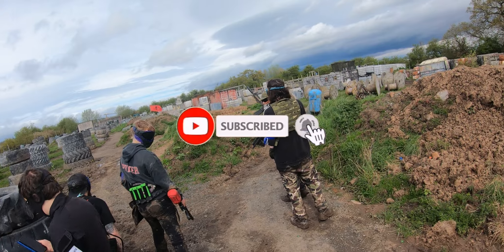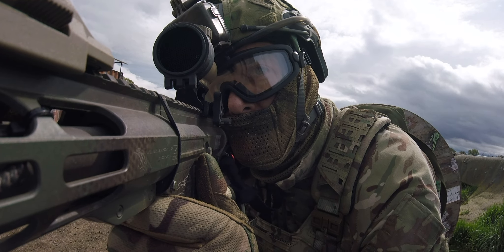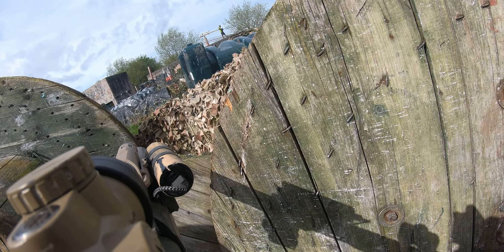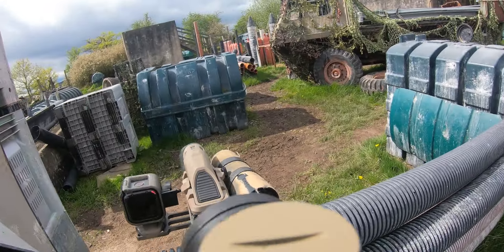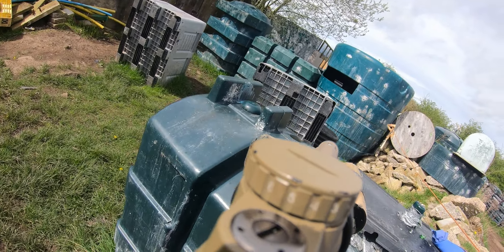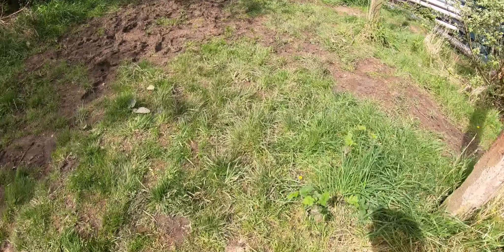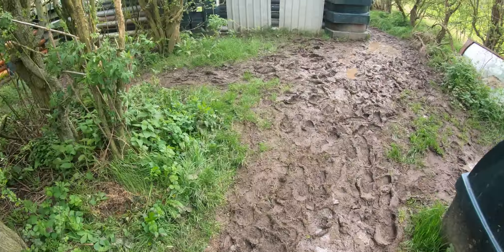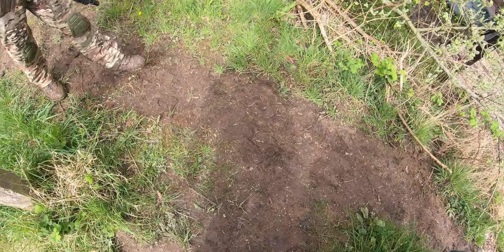Bunker busting with the Wolverine MTW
Hello Fellow or budding Airsofters,
I'm not usually a fan of the bunker game at Outpost just because when resetting once the bunker is taken your funnelled quite a lot creating a meat grinder. But never mind this went fairly well so thought i'd share you with it, always remember team mates are your friends use them and provide covering fire for them to move.

My kit

➨UBACS top Bulldog Rogue MTP
➨Trousers Bulldog Rogue MTP
➨Gloves Mechanix wear fast fit
➨Boots Aku Pilgrim
➨Surefire x300 copy
➨Safariland QLS quick change holster
➨Blackhawk omnivore holster
➨Head GoPro Hero 7 black or Hero session 5
➨Main gun
Wolverine MTW CQB with Nuprol BOA suppressor

Music in my intro and video is by a legend called Florian who creates bespoke rock and metal tracks, if you're into decent metal check him out.